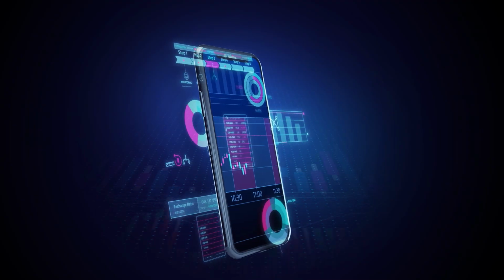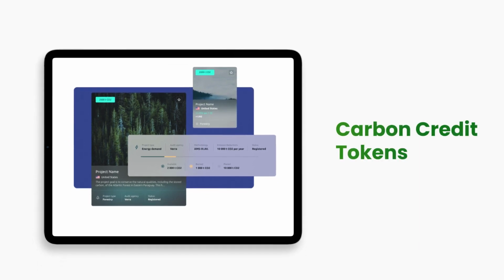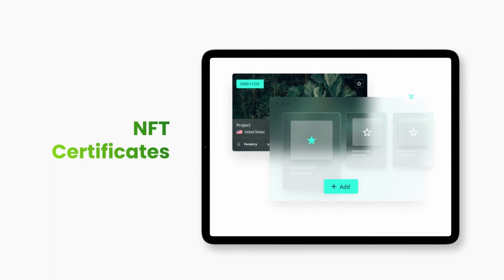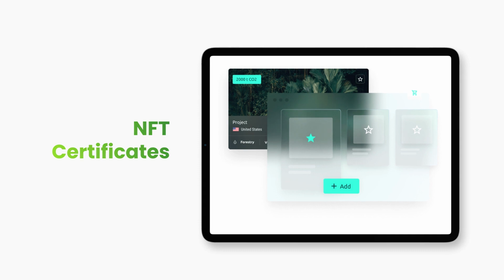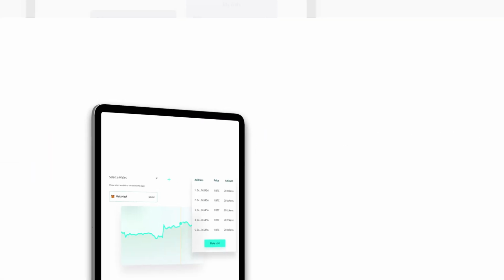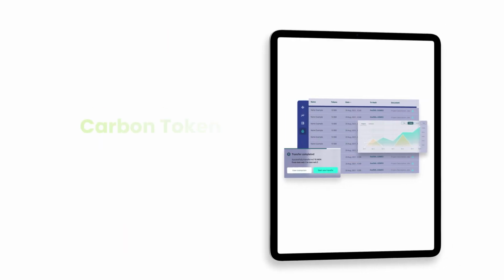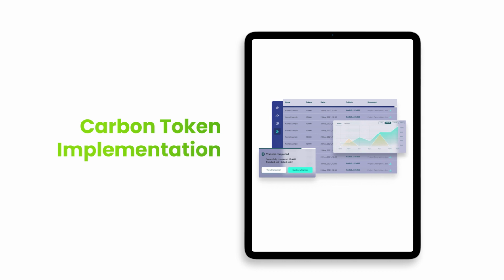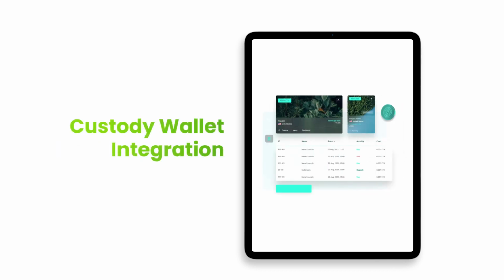Blockchain-based Carbon Credits Trading Platform | Carbon Credits Marketplace Development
The market for Carbon Credits is rising and so is the need for Carbon Credits Trading Solutions. Are you too looking to launch your branded blockchain-based Carbon Credits Marketplace?
Explore the future of sustainable trading with Blocktech Brew's Carbon Credits Trading Marketplace.

to create your Carbon Credits Trading platform today!

This video introduces a groundbreaking solution aimed at redefining the global carbon market, aligning with our commitment to a sustainable future.

Our Crypto and Blockchain-powered platform offers a unique blend of features such as decentralization, global liquidity, and unparalleled security, ensuring a seamless and efficient carbon trading experience.

We transform carbon credits into digital tokens, making trading transparent and accessible to everyone.

Key features of our Blockchain Carbon Credits Marketplace include:
👉🏻NFT certificates for clear ownership
👉🏻Open auction system for fair pricing,
👉🏻Integration with secondary markets
👉🏻Carbon Token Implementation
👉🏻Custody Wallet Integration

Interested in launching your own Carbon Credits Trading Marketplace or exploring Web3 development?

Contact Blocktech Brew to empower your sustainable journey.